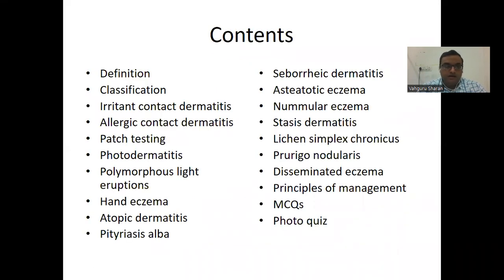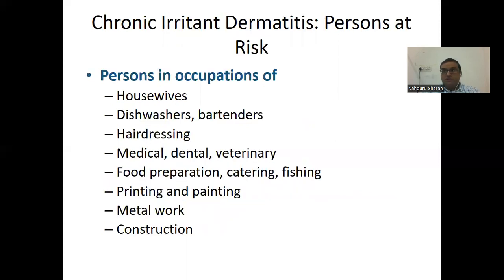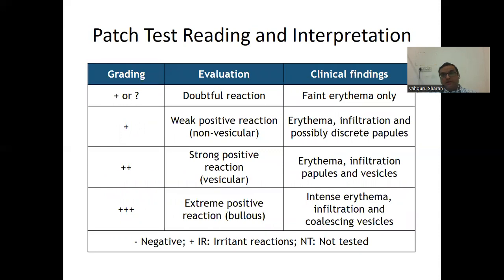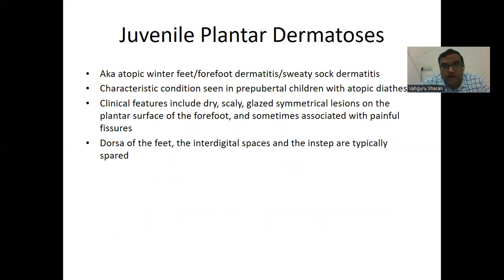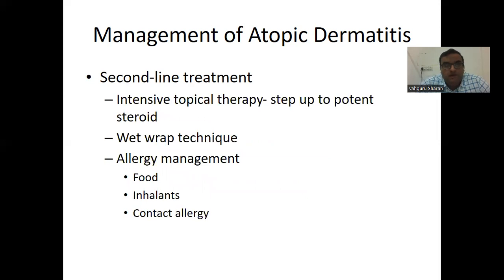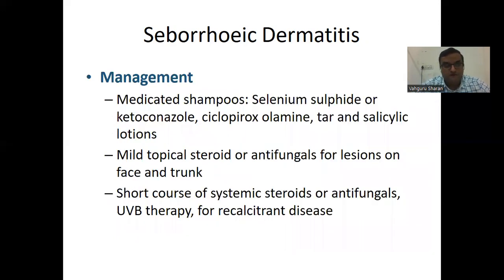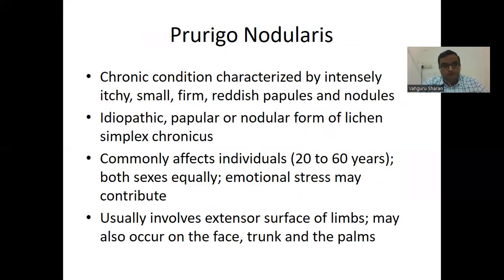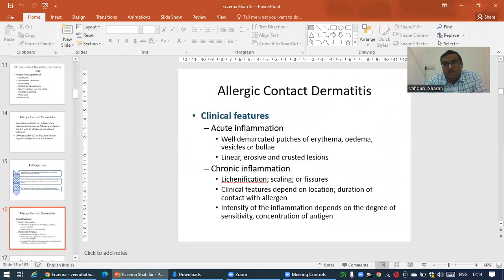Eczema by - Dr Akhil Shah